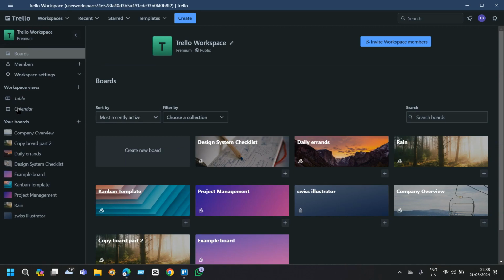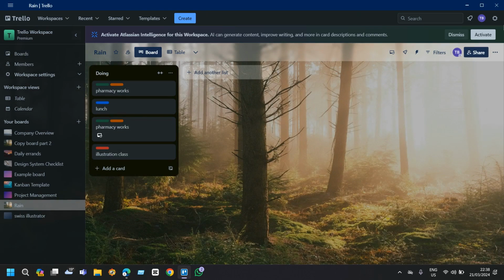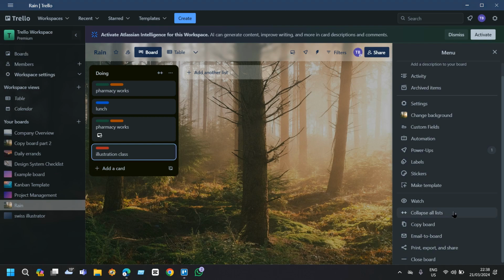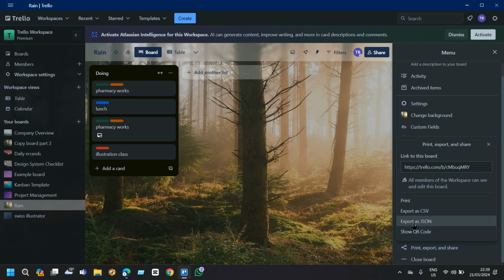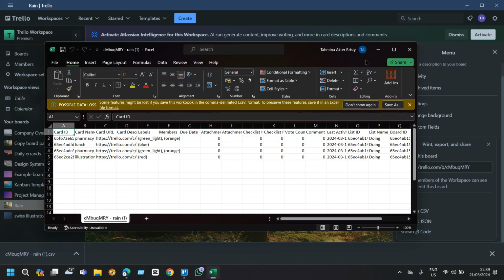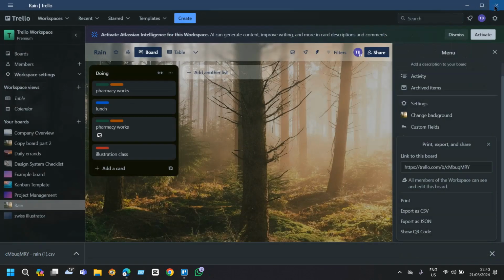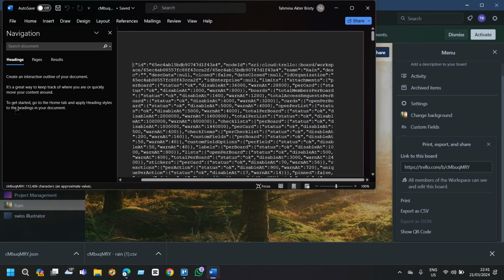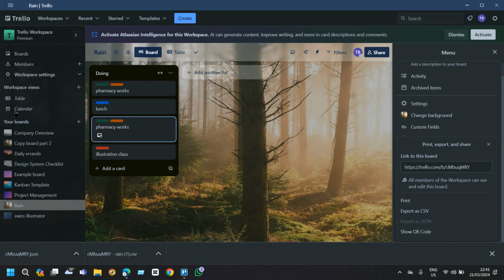How To Save Your Work On Trello | Trello Tutorial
In this video, I am gonna show you How To Save Your Work On Trello.